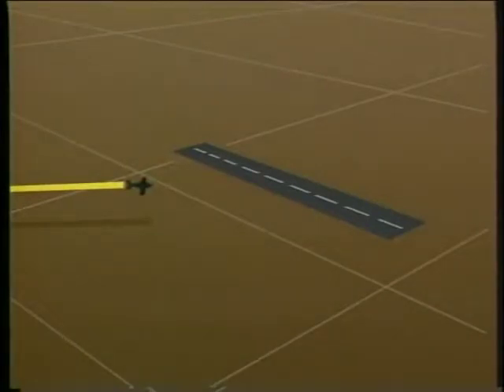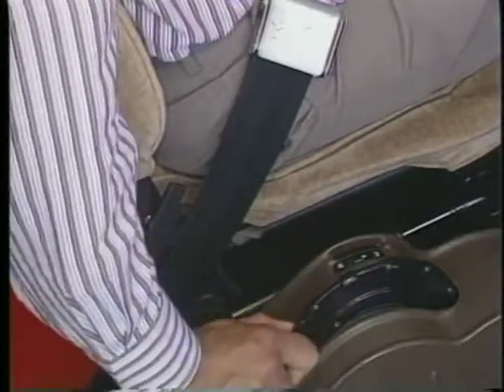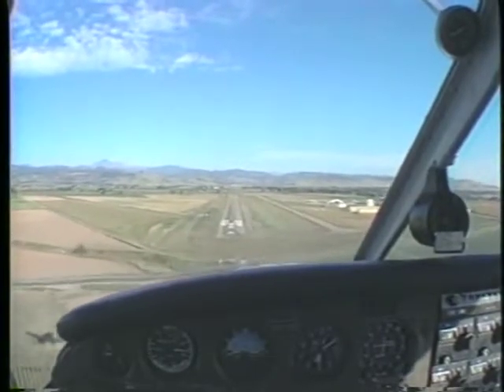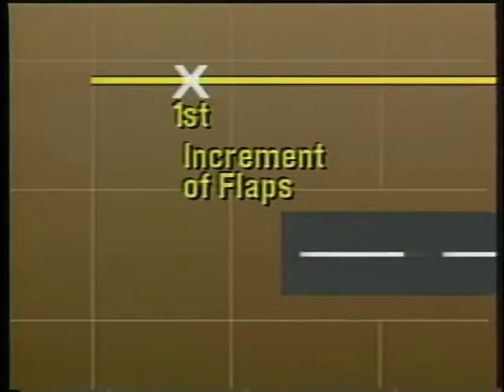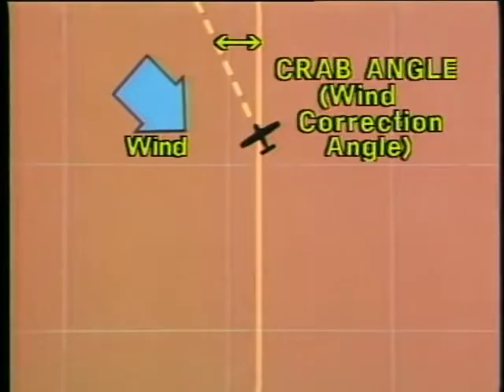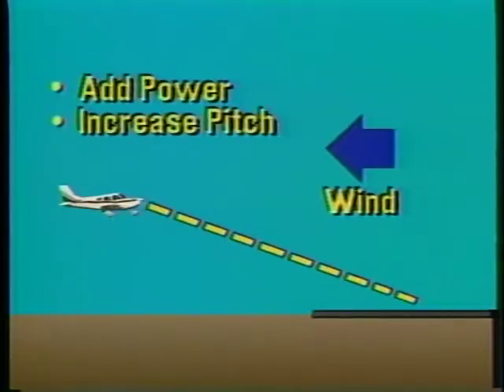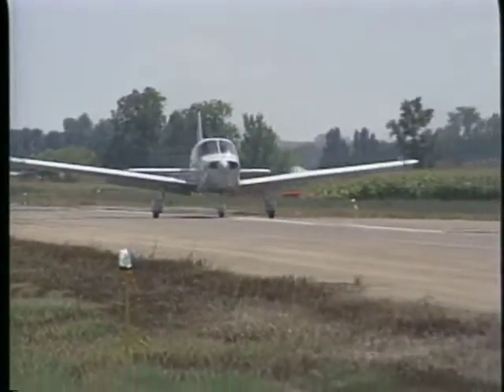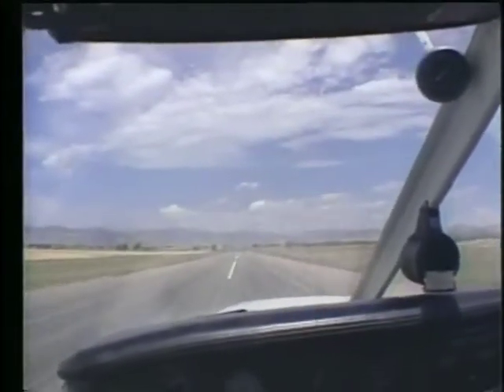13 Airport Operations Normal Approach and Landing (PPL)